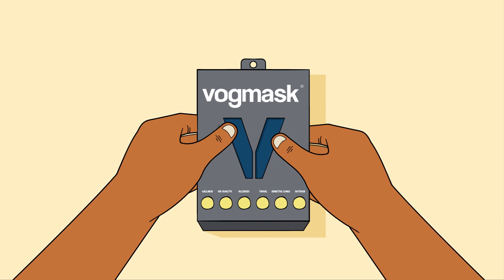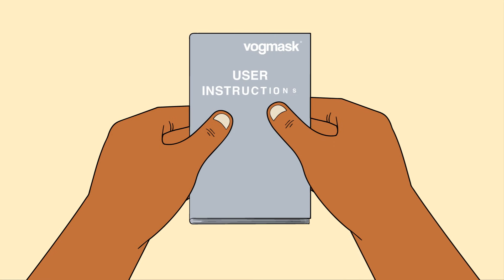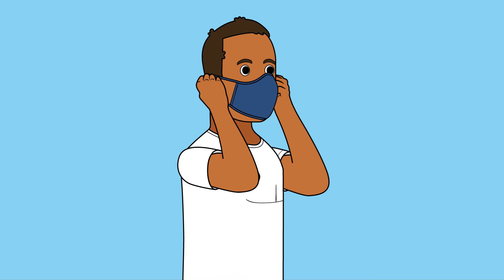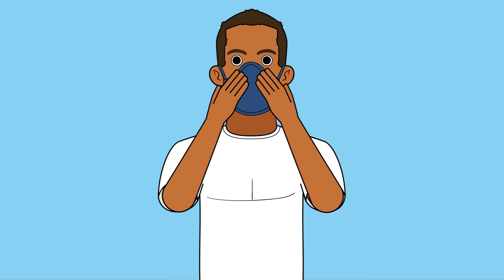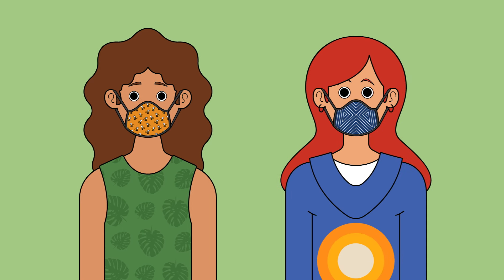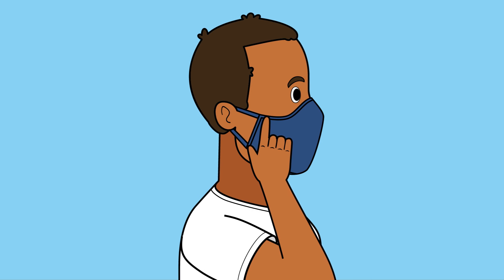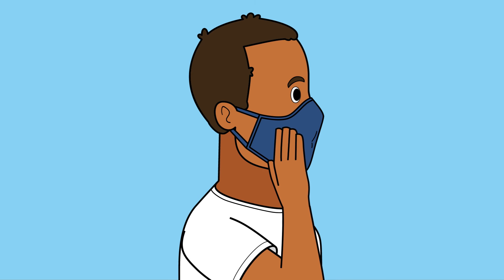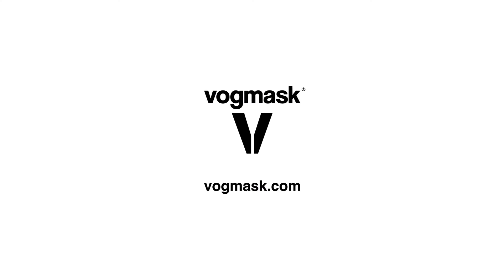Vogmask® Fit and Seal Check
Helpful video to check the fit and seal of your new Vogmask